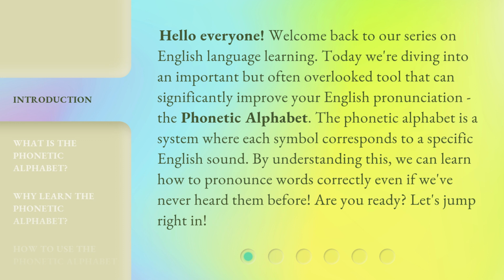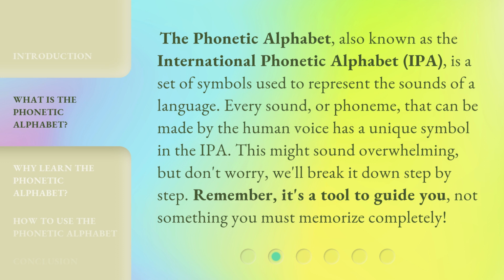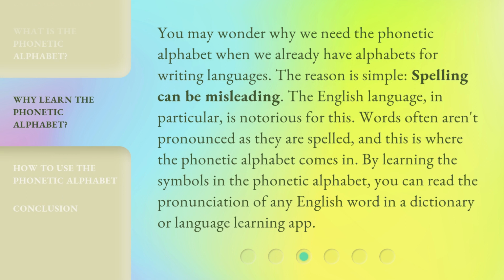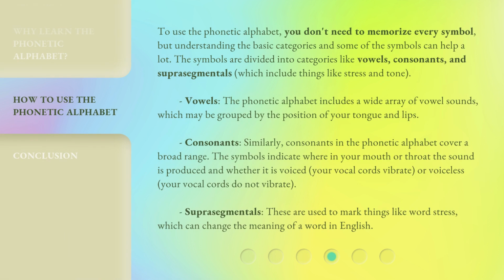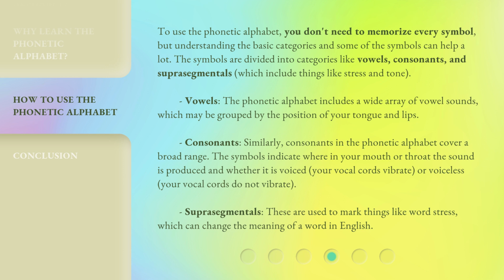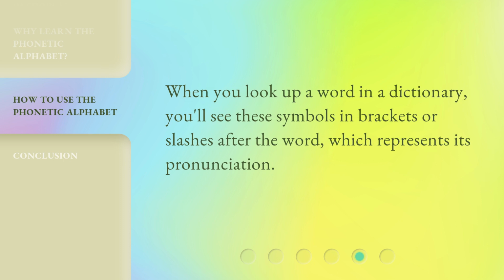Master the English Language: Unveiling the Phonetic Alphabet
Master the English Language: Unveiling the Phonetic Alphabet • Learn how to improve your English pronunciation with the Phonetic Alphabet. Understand the importance of this tool and how it can help you pronounce words correctly. Discover why the Phonetic Alphabet is necessary and how to use it effectively in your language learning journey.

00:00 • Introduction - Master the English Language: Unveiling the Phonetic Alphabet
00:41 • What is the Phonetic Alphabet?
01:14 • Why Learn the Phonetic Alphabet?
01:48 • How to Use the Phonetic Alphabet